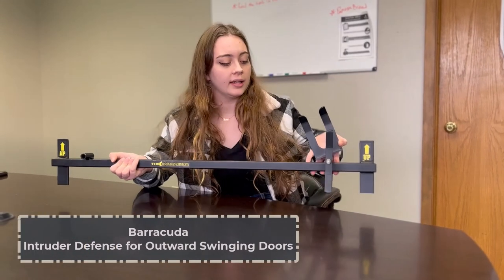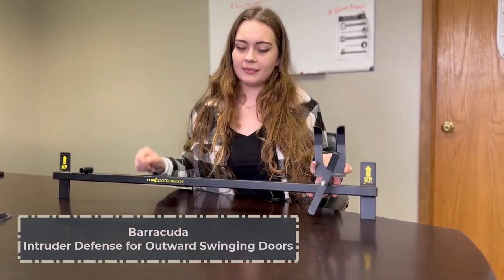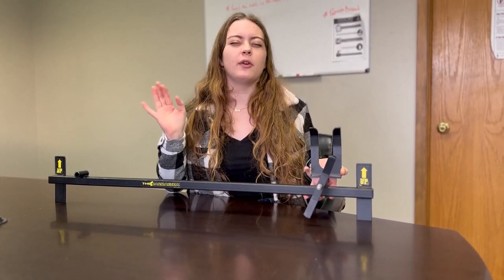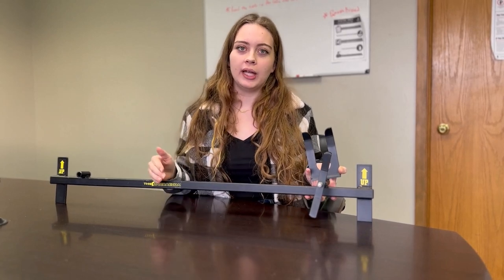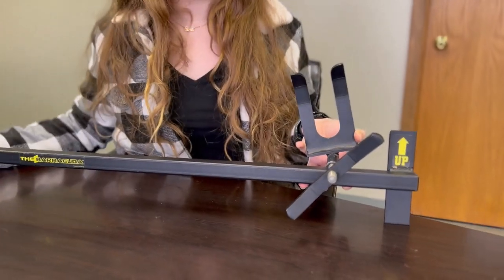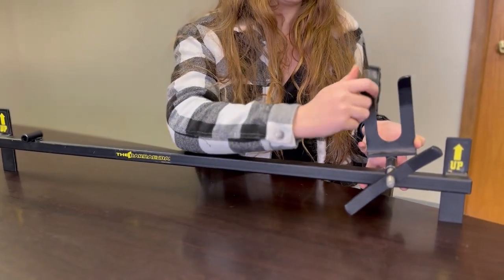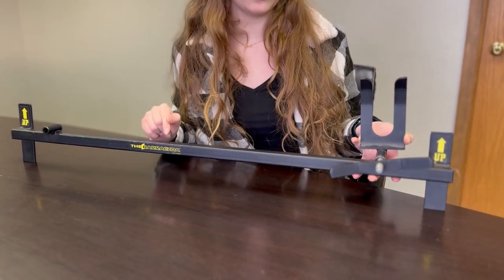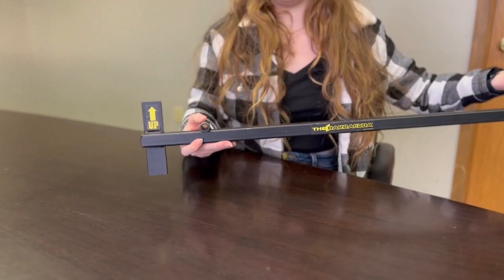The Barracuda Security Bar REVIEW - for Outward Swinging Doors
In this video, I tested The Barracuda Security Bar. This Barricade works on Outward Swinging Doors.

Home Depot: